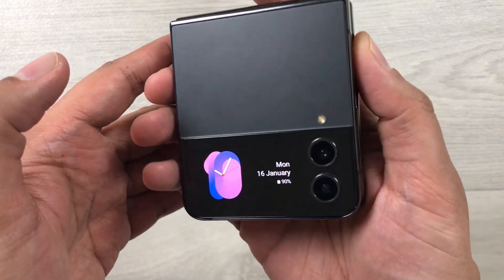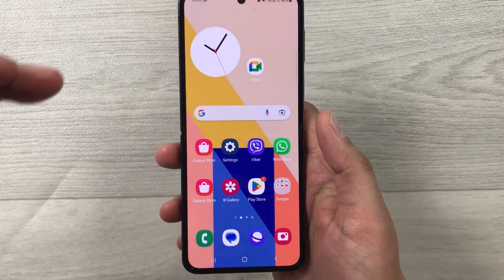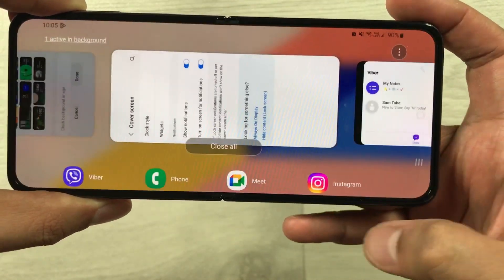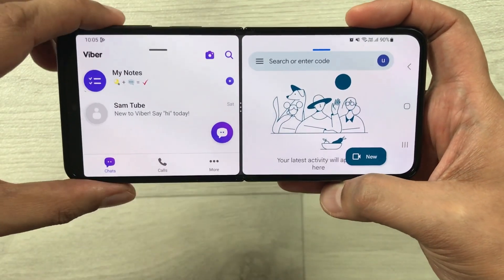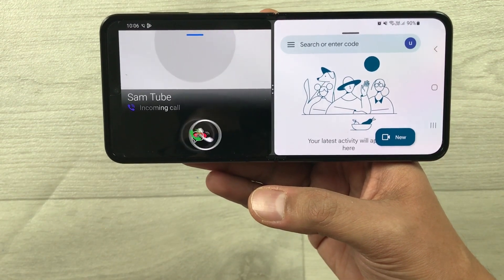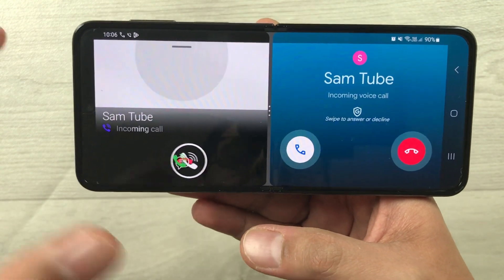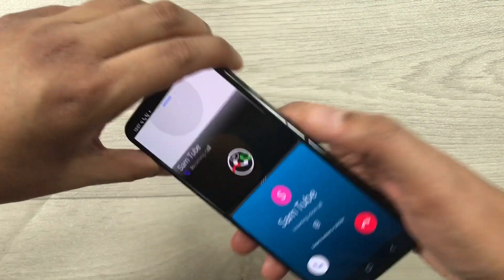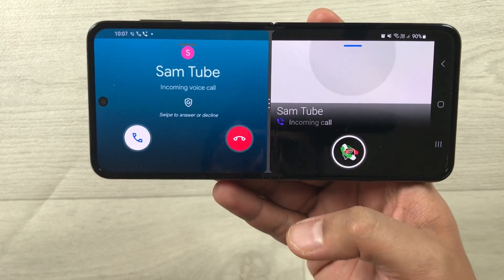Samsung Z Flip 4 : Viber Incoming Call Vs Google Meet Incoming Call in Split Screen Landscape Mode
In this video I am showing the Viber vs google meet incoming call in split screen mode in samsung galaxy z flip 4. I also showed it in landscape and portrait mode with half folded phones as well.